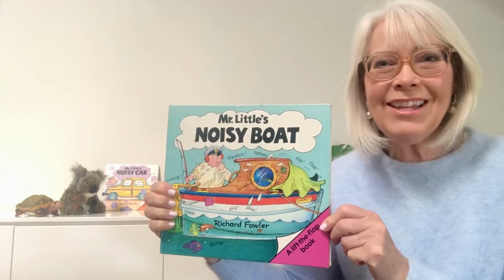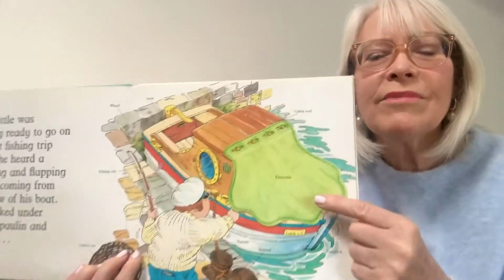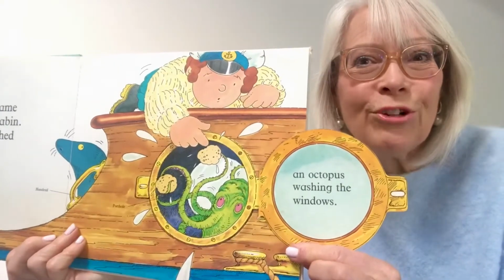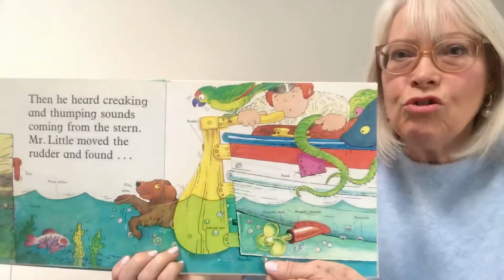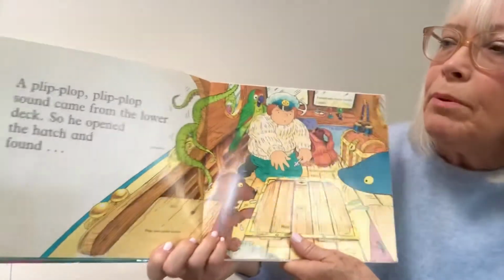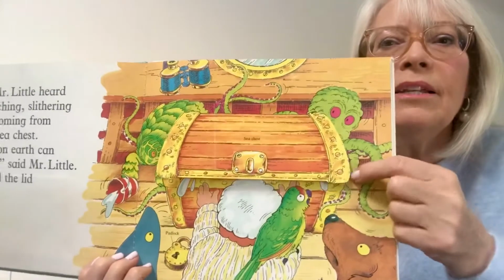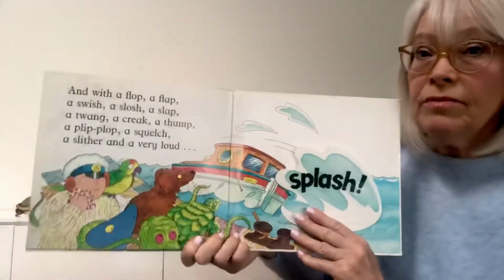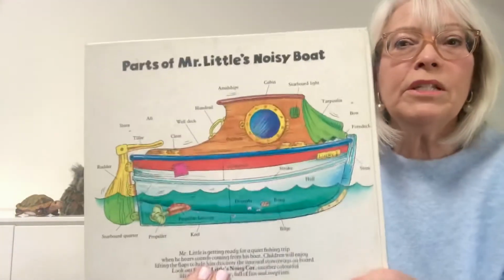#9 Mr. Little’s Noisy Boat. Storytime with SheNANNAgans.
Mr. Little is looking forward to going on a quiet fishing trip, but he hears lots of strange sounds coming from his boat!
Join Mr. Little as he discovers who the stowaways are .
This lift-the-flap adventure is another engaging story in the Mr. Little series, written by Richard Fowler.